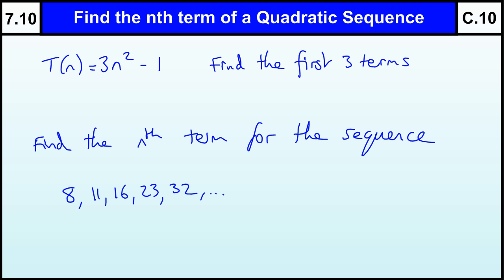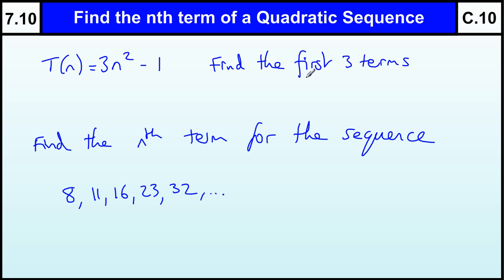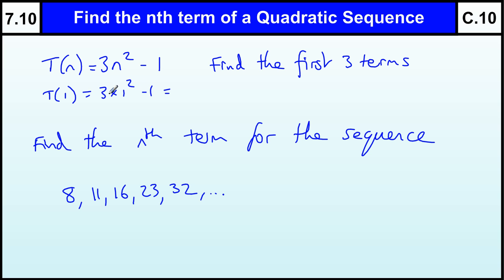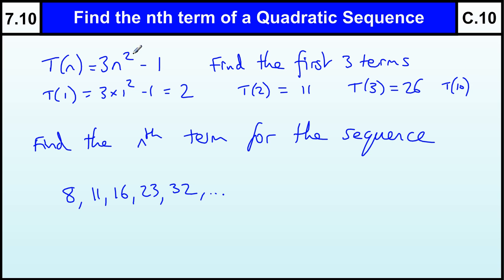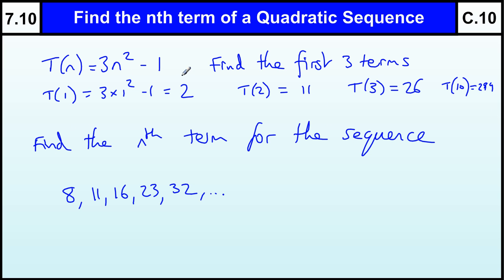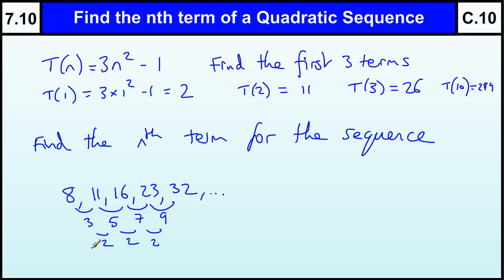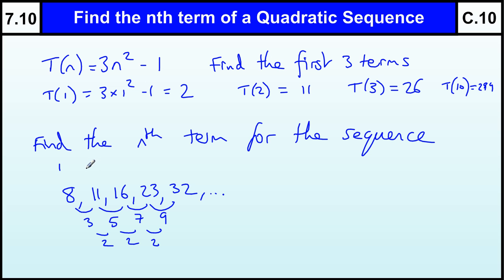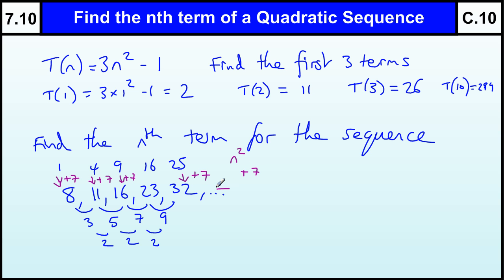7.10 Nth Term of Quadratic Sequence Basic Maths Core Skills GCSE Grade C Level 7 help